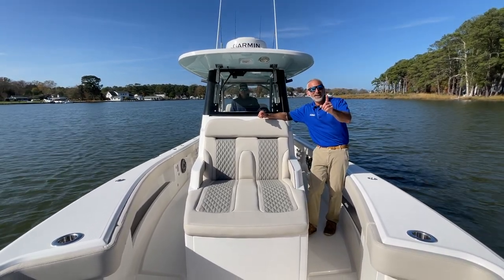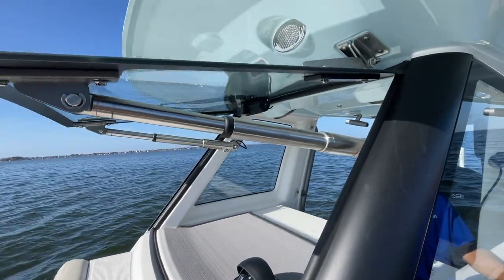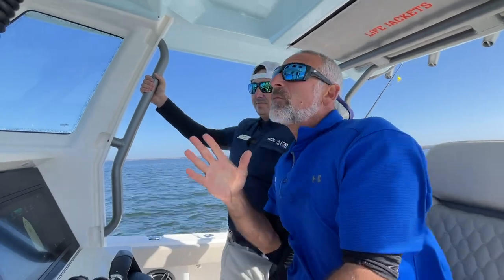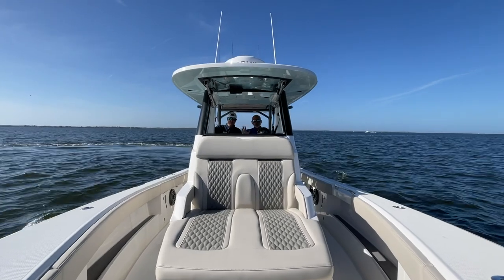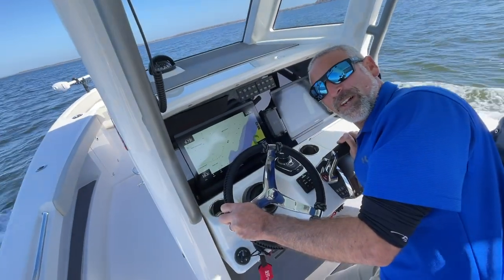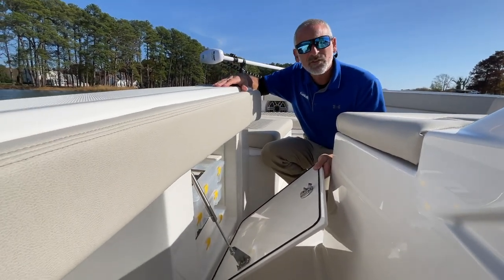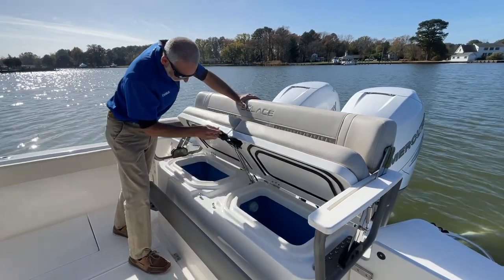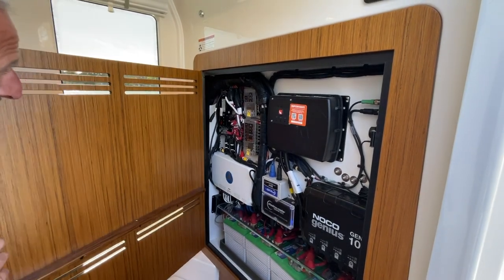SOLACE 30 HCS Hybrid Center Console Bay Boat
Lenny Rudow stopped by @bosunsmarine7652 in Grasonville, MD to go for a ride with Jack Flood on the SOLACE 30 HCS hybrid bay boat. This center console fishing boat designed by Stephen Dougherty combines speed and maneuverability with luxury amenities to keep your crew comfortable while on the water. The twin 400 HP Mercury outboard motors are capable of pushing this boat to speeds of 63 mph.

are dedicated to bringing Chesapeake Bay and Mid-Atlantic anglers the straight scoop on fishing techniques, reports, tactics, hotspots, and gear. We cover all kinds of fishing, from freshwater lakes to bluewater ocean canyons, in the Mid-Atlantic region.

Video recorded & edited by Zach Ditmars